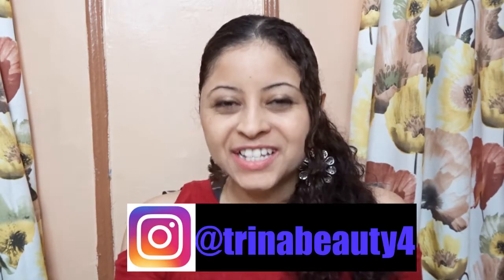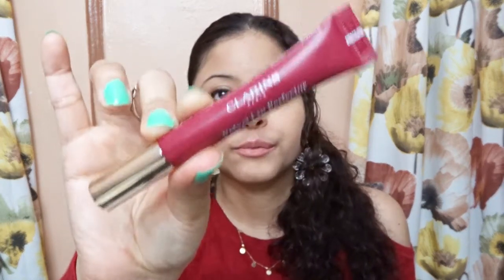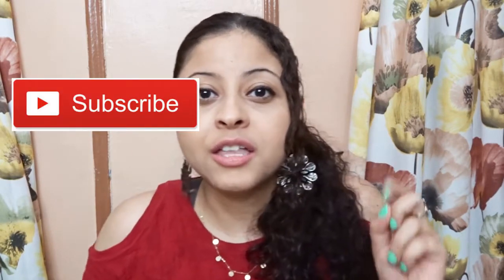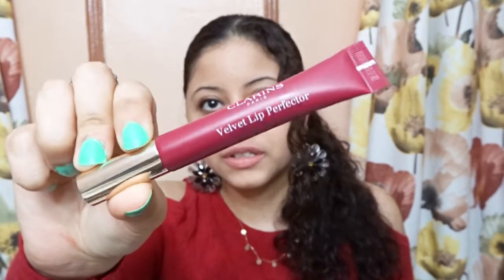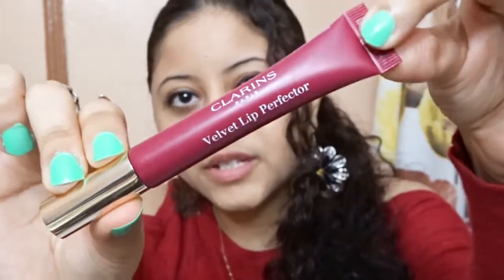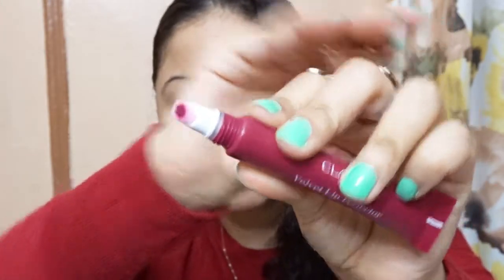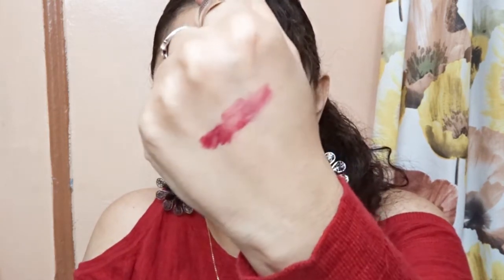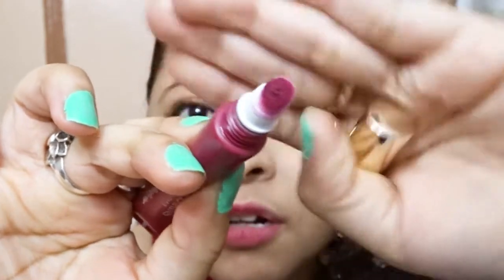I TRIED CLARINS VELVET LIP PERFECTOR / REVIEW / Trina Beauty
I TRIED CLARINS VELVET LIP PERFECTOR / REVIEW

Hey Guys
     Today I tried clarins velvet lip perfector and review.

Products I mention:
Clarins Velvet Lip Perfector
Retails $27
Available at Ulta Beauty